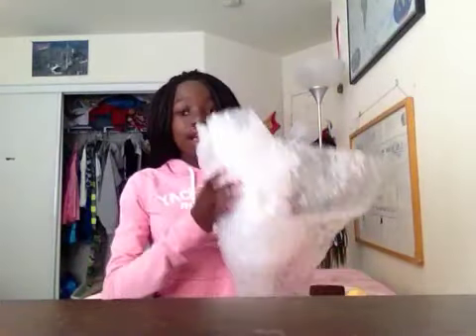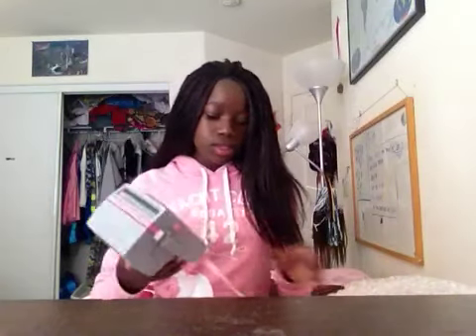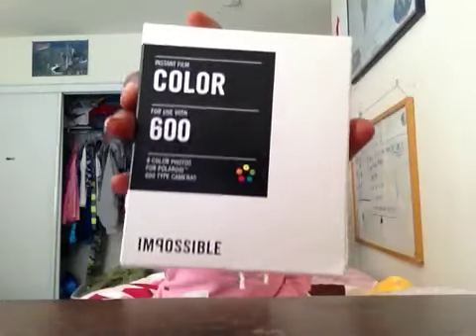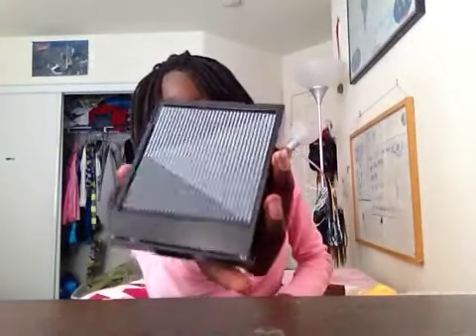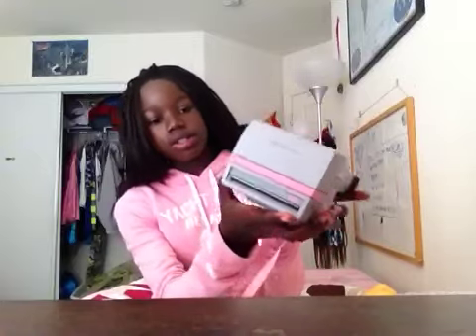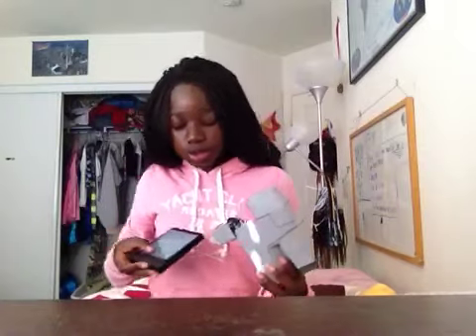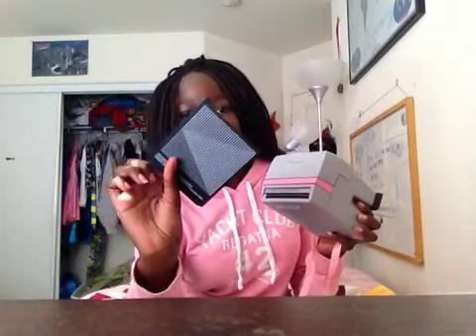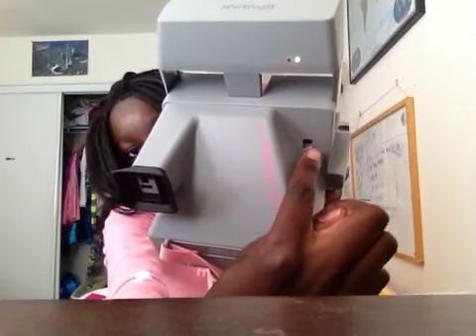Polaroid cool cam 600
Hey fellow youtubers! This is just a quick video on my polaroid that I just got it shows how to put the film and what it looks like if you have any questions don't hesitate to ask!
Camera: $43.99 on eBay
They also sell Polaroids on amazon and urban outfitters.
Impossible film: 25.95 on eBay
They sell this film on amazon and urban outfitters as well.